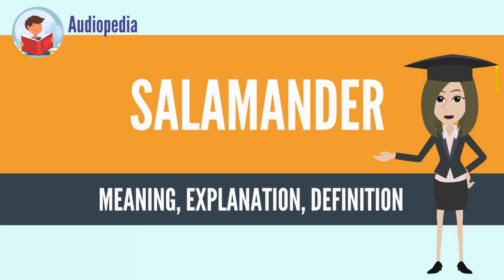What Is SALAMANDER? SALAMANDER Definition & Meaning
What is SALAMANDER, What does SALAMANDER mean, SALAMANDER meaning, SALAMANDER definition, SALAMANDER explanation

Salamanders are a group of amphibians typically characterized by a lizard-like appearance, with slender bodies, blunt snouts, short limbs projecting at right angles to the body, and the presence of a tail in both larvae and adults. All present-day salamander families are grouped together under the order Urodela. Salamander diversity is most abundant in the Northern Hemisphere and most species are found in the Holarctic ecozone, with some species present in the Neotropical zone.

Salamanders rarely have more than four toes on their front legs and five on their rear legs, but some species have fewer digits and others lack hind limbs. Their permeable skin usually makes them reliant on habitats in or near water or other cool, damp places. Some salamander species are fully aquatic throughout their lives, some take to the water intermittently, and others are entirely terrestrial as adults. They are capable of regenerating lost limbs, as well as other damaged parts of their bodies. Researchers hope to reverse engineer the remarkable regenerative processes for potential human medical applications, such as brain and spinal cord injury treatment or preventing harmful scarring during heart surgery recovery.[2] Members of the family Salamandridae are mostly known as newts and lack the costal grooves along the sides of their bodies typical of other groups. The skin of some species contains the powerful poison tetrodotoxin; these salamanders tend to be slow-moving and have bright warning coloration to advertise their toxicity. Salamanders typically lay eggs in water and have aquatic larvae, but great variation occurs in their lifecycles. Some species in harsh environments reproduce while still in the larval state.
Source: Wikipedia.org